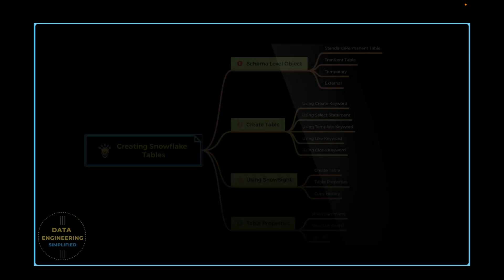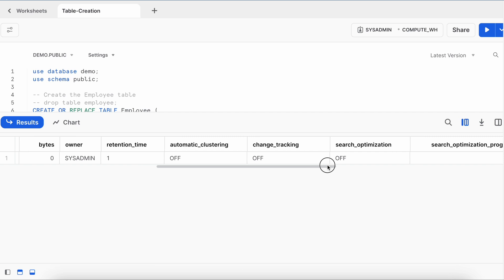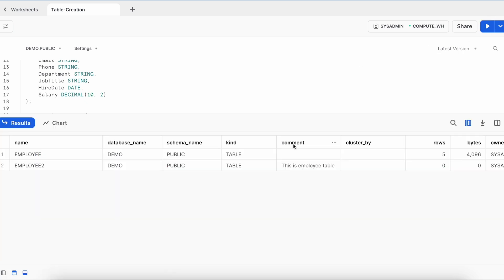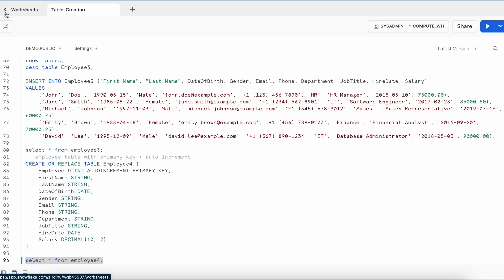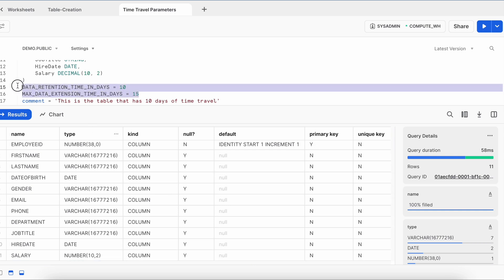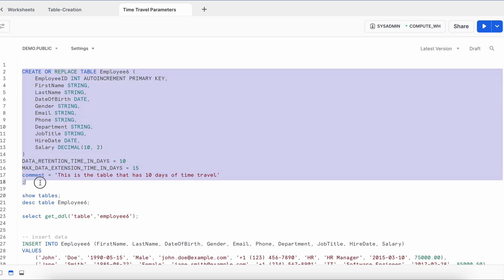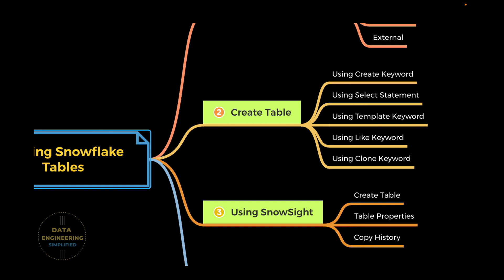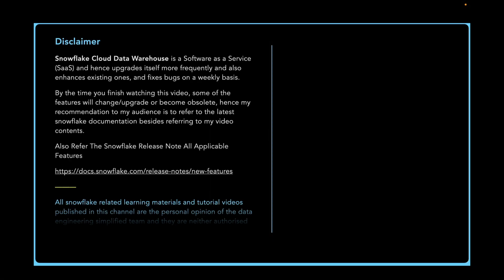Mastering Snowflake Permanent Tables | 5 Ways To Create Tables In Snowflake | Track Table Properties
Creating tables in most databases is a basic and very elementary task that doesn't usually require much discussion. However, when it comes to Snowflake, it's not as straightforward as it seems, specially when you have to create at table by referring another table.

There are many important aspects to explore when dealing with Snowflake tables. In this video, we'll provide a hands-on guide to show you how to create tables in five different ways within Snowflake.

We'll also explain how each of these table creation approaches  can produce distinct results (only structure and/or data)

🚀🚀  Video Chapters Time Stamp
➥ 00:00 Introduction
➥ 01:37 How to create snowflake tables
➥ 04:01 Table Properties Via Snowsight
➥ 05:20 Upper/Lower case Columns
➥ 07:20 Auto Increment Key Word
➥ 08:45 Time Travel Parameter
➥ 12:13 Create Table As Select Keyword
➥ 13:59 Create Table Using Like Keyword
➥ 15:00 Create Table Using Template Keyword
➥ 16:31 Create Table By Cloning
➥ 18:30 Thank you Note & What Next